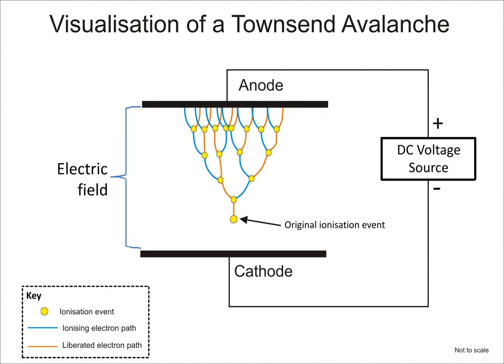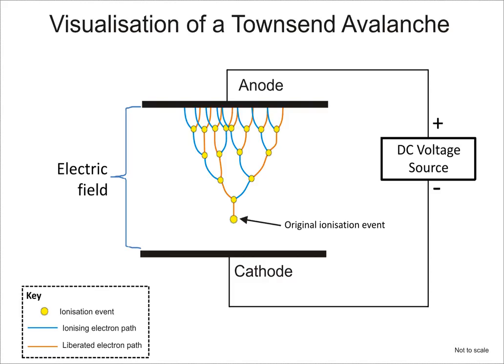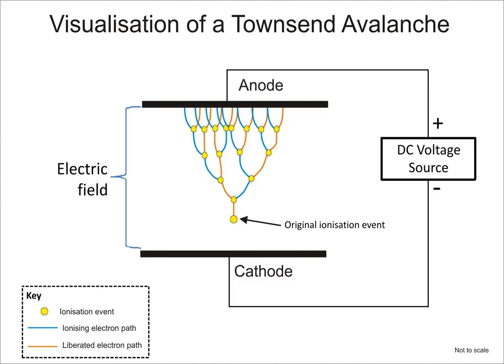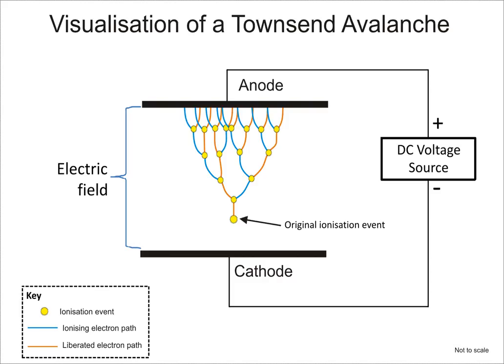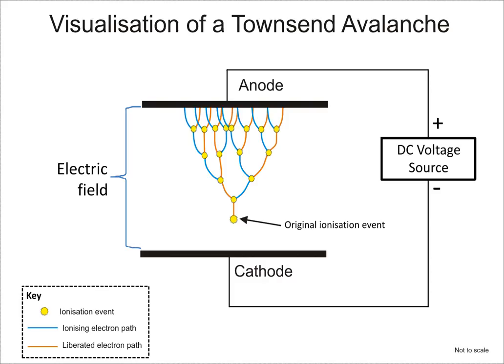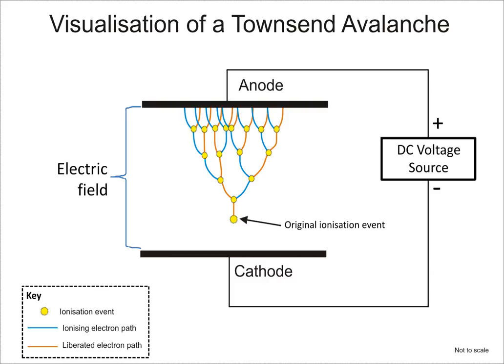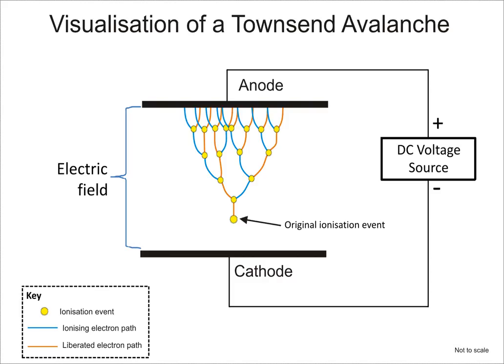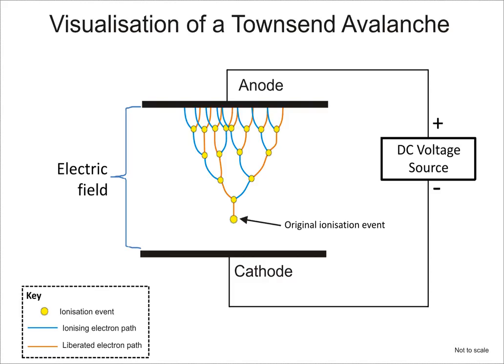Anion | Wikipedia audio article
This is an audio version of the Wikipedia Article:
Anion

SUMMARY
An ion () is an atom or molecule that has a non-zero net electrical charge. Since the charge of the electron (considered "negative" by convention) is equal and opposite to that of the proton (considered "positive" by convention), the net charge of an ion is non-zero due to its total number of electrons being unequal to its total number of protons.  A cation is a positively charged ion, with fewer electrons than protons, while an anion is negatively charged, with more electrons than protons. Because of their opposite electric currents, cations and anions attract each other and readily form ionic compounds.
Ions consisting of only a single atom are termed atomic or monatomic ions, while two or more atoms form molecular ions or polyatomic ions. In the case of physical ionization in a medium, such as a gas,  "ion pairs" are created by ion collisions, where each generated pair consists of a free electron and a positive ion. Ions are also created by chemical interactions, such as the dissolution of a salt in liquids, or by other means, such as passing a direct current through a conducting solution, dissolving an anode via ionization.